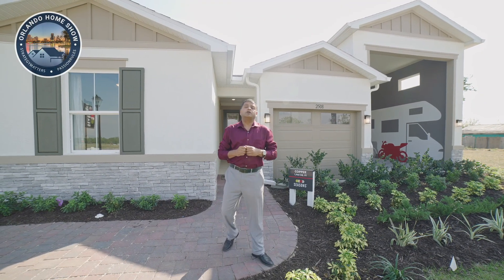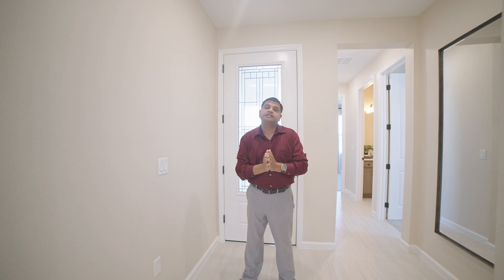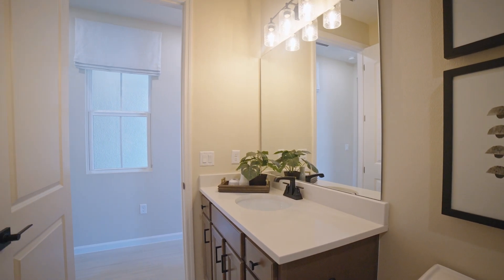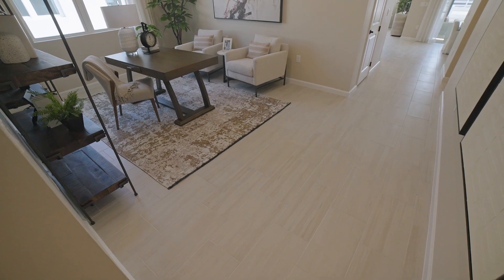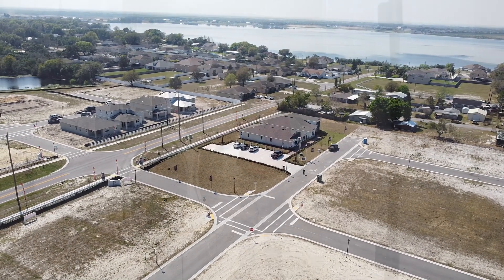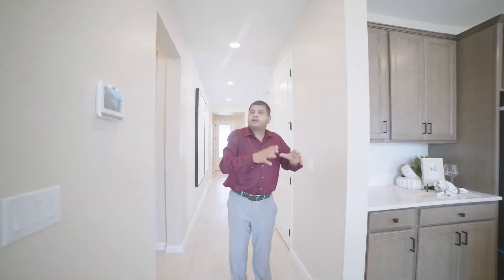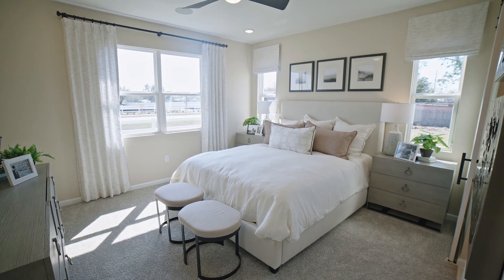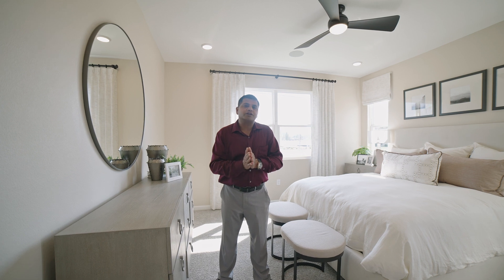Very low HOA and no CDD | A special model home in Winter Haven with RV Bay | Price starts at $374K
Today we're doing a home tour of a beautiful model home in Winter Haven with an RV Bay. No CDD and very low HOA.

✅ Info on this home:
👉 3 Bedrooms, 2 Bathrooms, 2 Tandem Car Garage with RV Bay
👉 HOA $800 / Year, No CDD
👉 Lot Price 3K - 15K, Lot Size 50 x 110

👉Orlando homes
👉Home tours
👉Modern homes in Orlando, Florida
👉Vacation homes
👉New construction
👉Custom homes